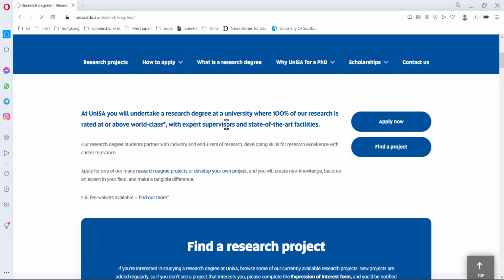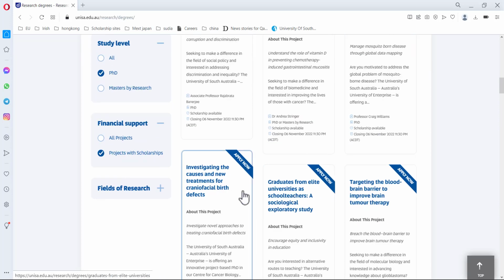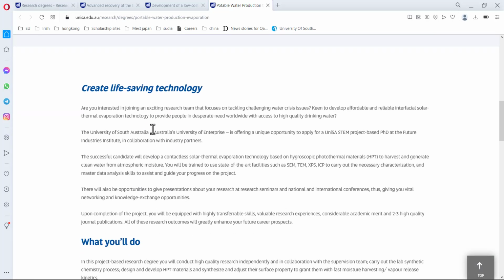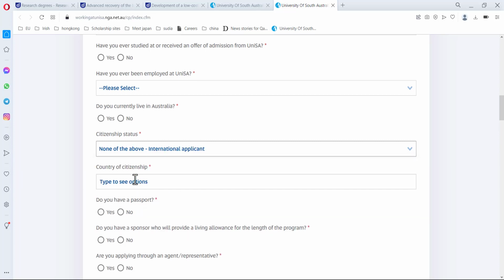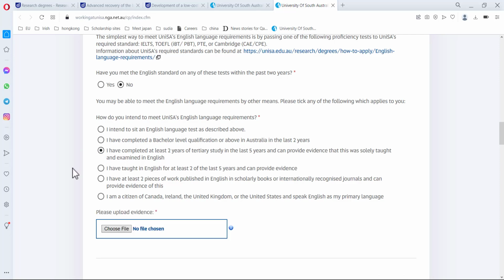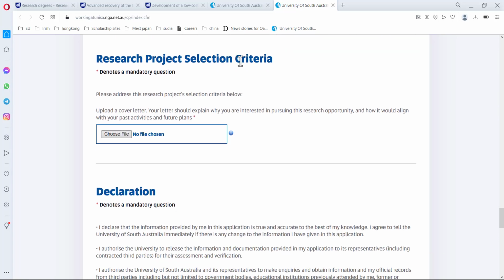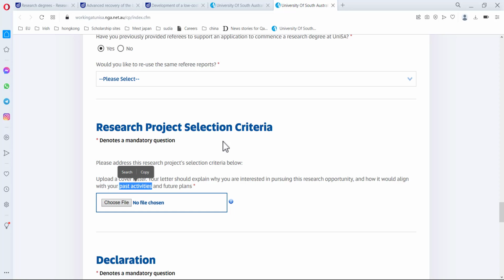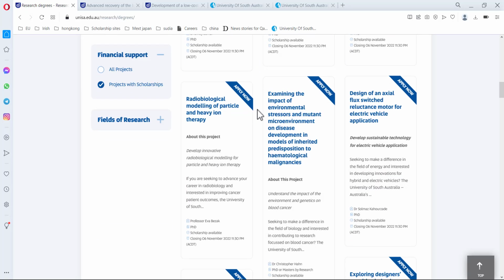PhD/Masters Scholarships in University of South Austraila-Without IELTS-Application Procedure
PhD/masters research Projects are available for internation students in university of South Austriala. The video is about how to find the research project and how to apply for it.